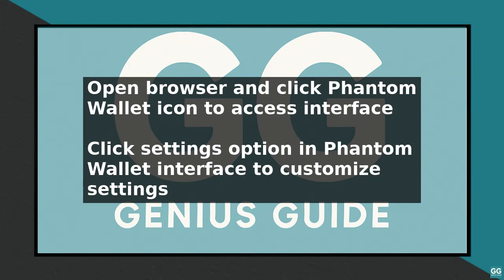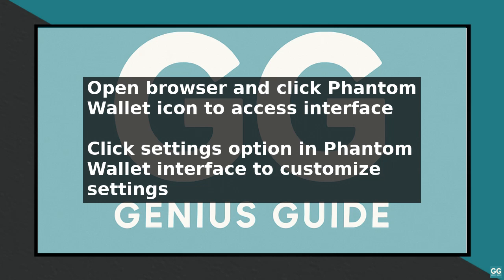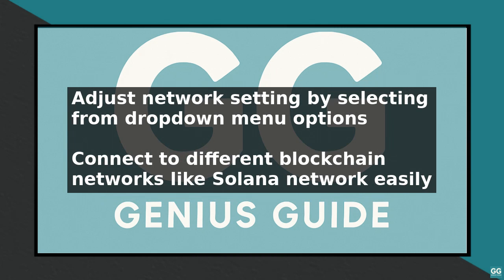How To Adjust Phantom Wallet Extension (2025)